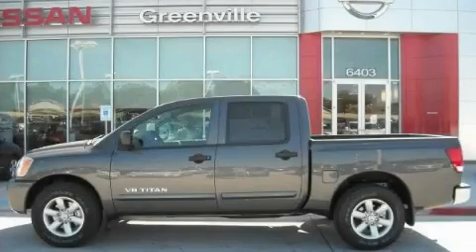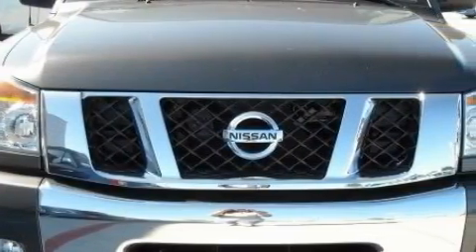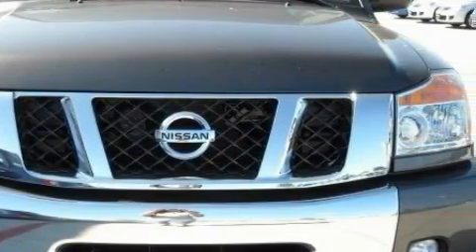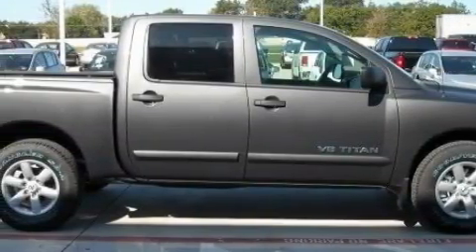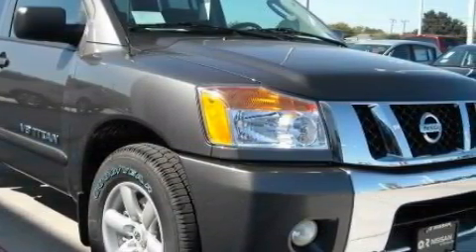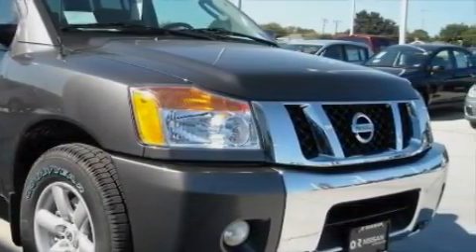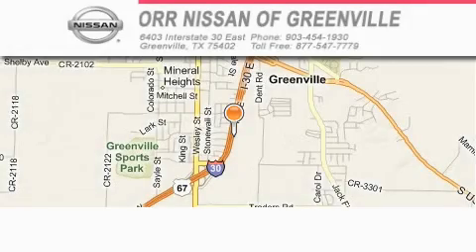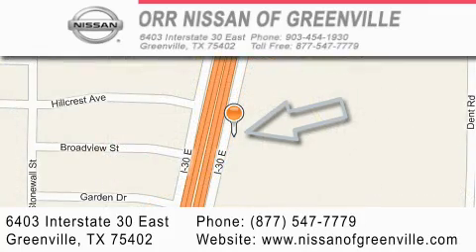2010 Nissan Titan Greenville TX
Year: 2010
 Make: Nissan
 Model: Titan
 Engine: 5.6L DOHC 32-valve V8 engine
 Trans.: Automatic
 Exterior: Gray
 Miles: 12
 Interior: Black

 2010 Nissan Titan Greenville TX